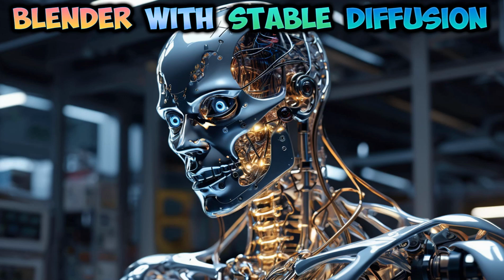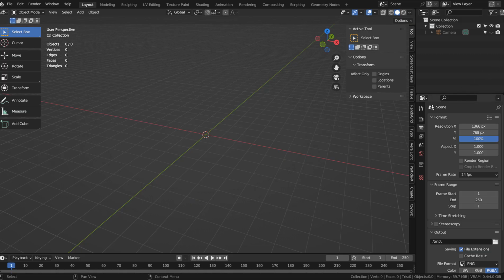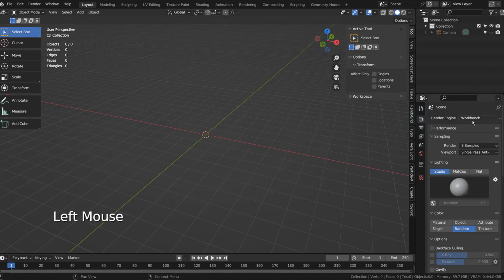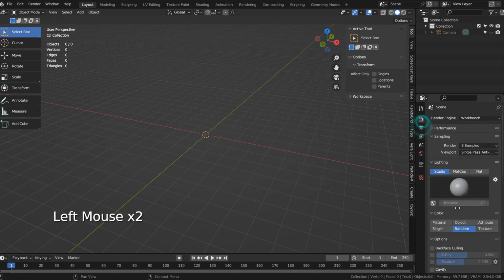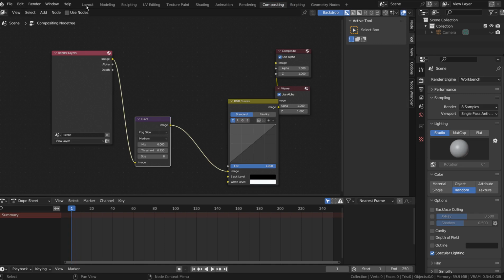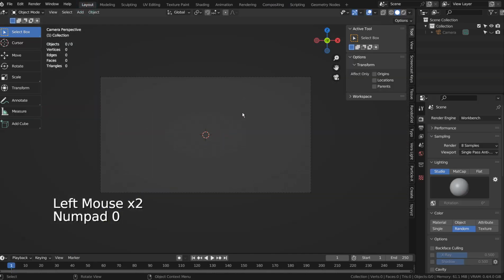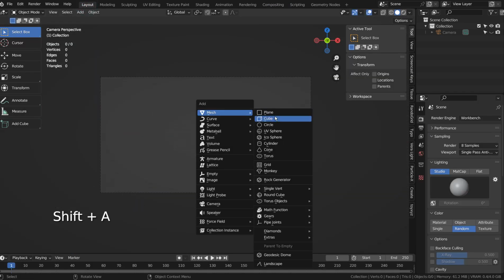Blender with Stable Diffusion XL Tutorial - Human-like robot - img2img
Steps: 60, Sampler: DPM++ 3M SDE Karras, CFG scale: 7, Seed: 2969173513, Size: 1360x768, Model hash: 7aeb39d059, Model: BaseXLModelV2, VAE hash: 63aeecb90f, VAE: sdxl_vae.safetensors, Denoising strength: 0.9, Version: 1.6.0